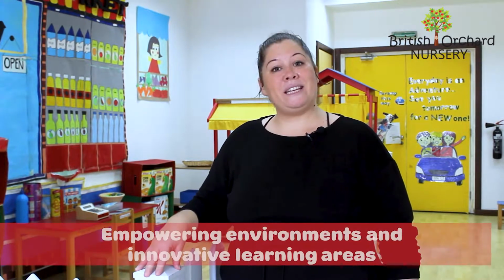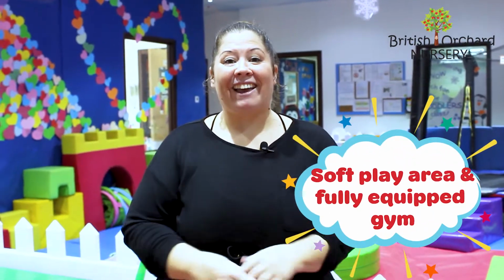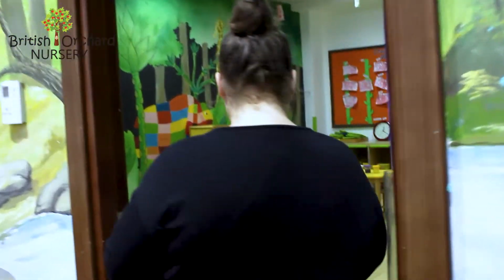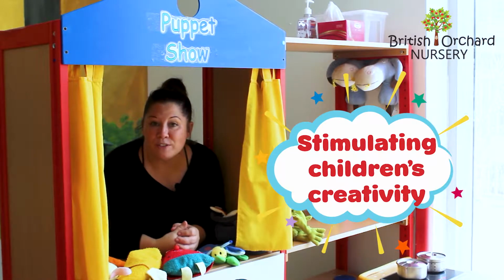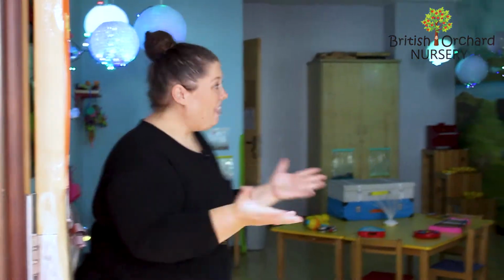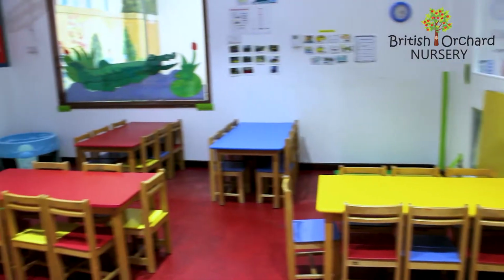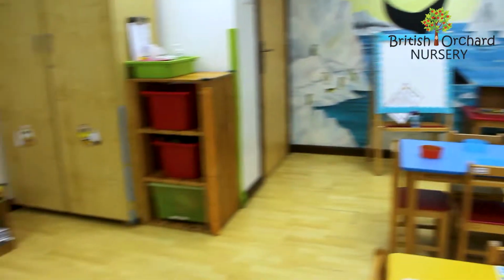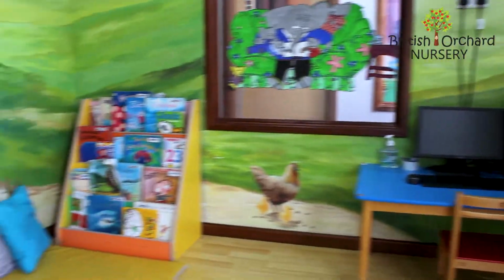British Orchard Nursery Dubai Media City Branch Virtual Tour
Dubai Media City Virtual Tour 💡

British Orchard Nursery, UAE's most awarded-nursery chain invites ALL parents interested to view our state-of-the-art and cozy branch nestled in the heart of Dubai Media City ! 📹

🍎Discover a world of learning with our global education systems and learn more about our world-class facilities such as our airconditioned indoor gym, well-equipped indoor garden, baby rooms, a creative art studio space and much more!

🍎Our interactive and spacious classrooms are designed in a way to inspire imagination and support a smaller BONBubble of children as per our BON Safety Plan.

🍎 Our various social learning spaces, role play areas and art studio are designed to give our children the opportunity to explore and express the characteristics of effective and creative learning.

🍎 British Orchard Nursery is the Middle East's FIRST preschool chain to have three ISO certifications and in alignment with this we have a full-time DHA registered nurse and a fully equipped clinic and isolation room designed across all our branches.

Visit us to know more about our BON culture, academics and other extra-curricular activity programs which helps enhance and exceed our 680 child-development and assessment milestones BeABONStar 🌟